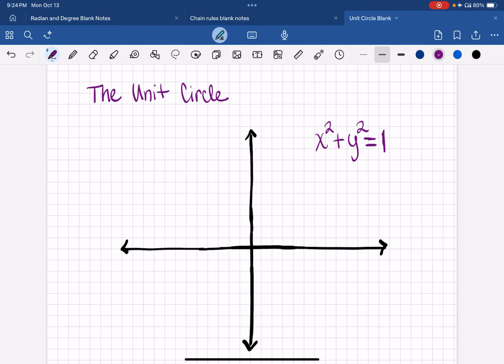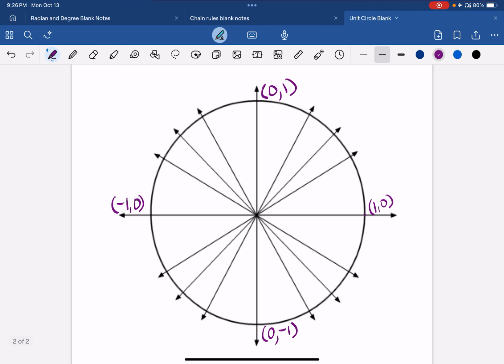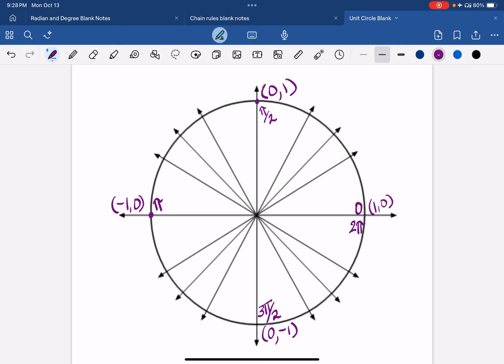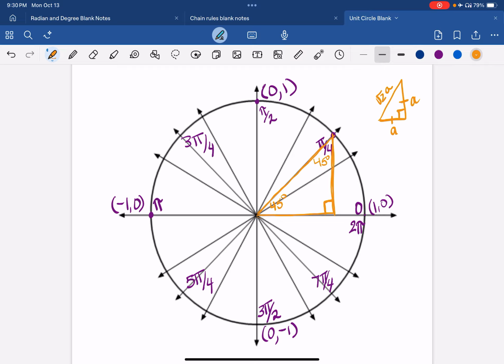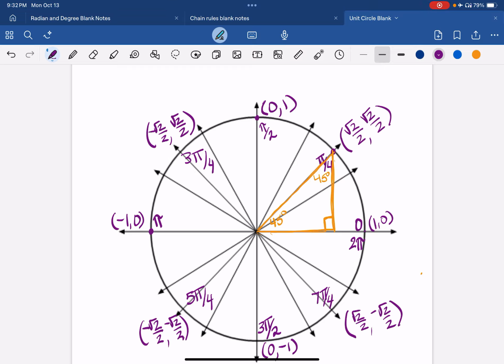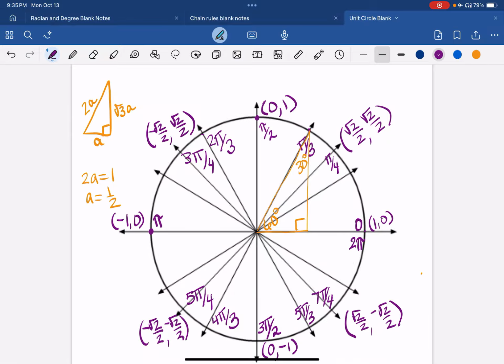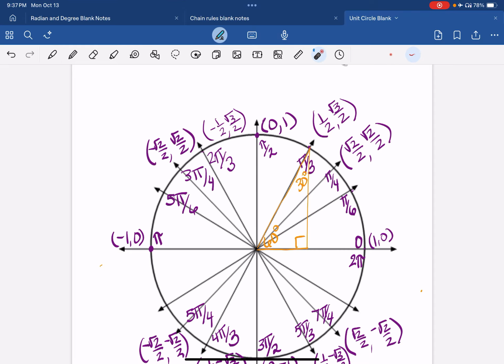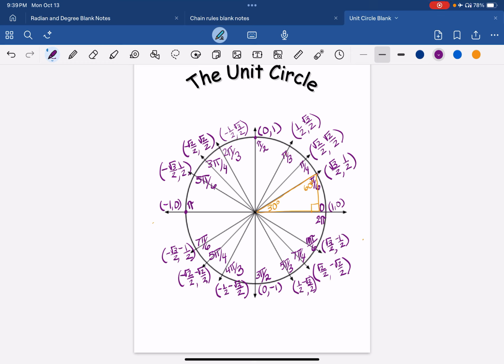Deriving the Unit Circle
Ever wondered where the unit circle actually comes from — not just memorized it for tests? In this video, we’ll derive the unit circle from scratch using special right triangles.